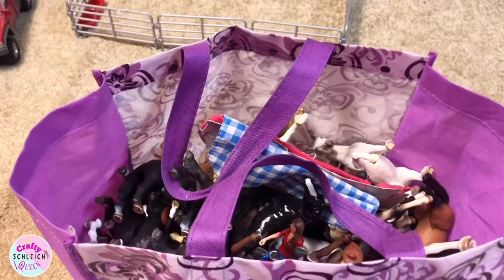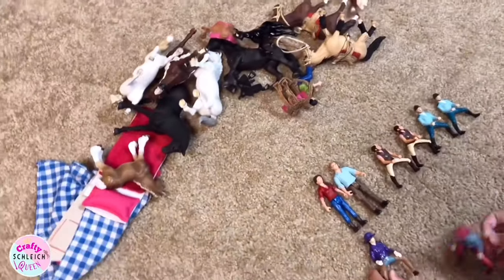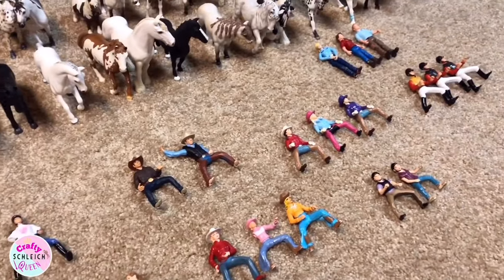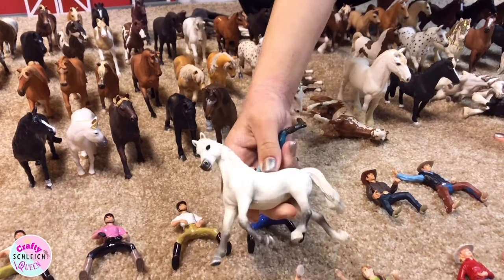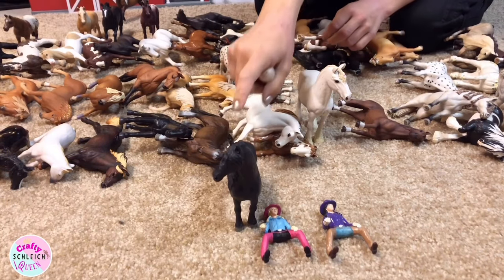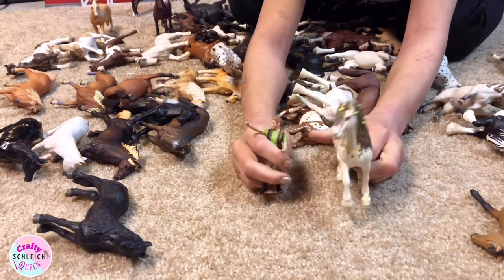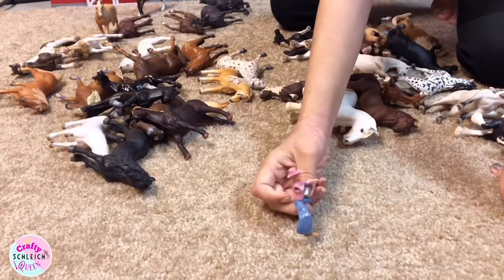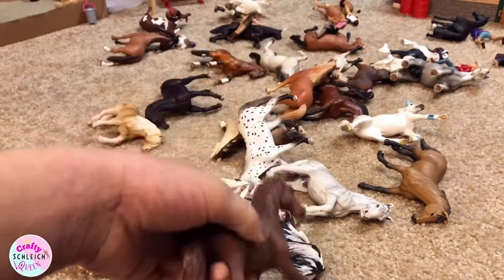𝗣𝗶𝗰𝗸𝗶𝗻𝗴 𝗡𝗲𝘄 𝗛𝗼𝗿𝘀𝗲𝘀 𝗳𝗼𝗿 𝗥𝗶𝗱𝗲𝗿𝘀! 𝗖𝗥𝗔𝗙𝗧𝗬𝗦𝗖𝗛𝗟𝗘𝗜𝗖𝗛𝗤𝗨𝗘𝗘𝗡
𝙷𝚎𝚕𝚕𝚘 𝚐𝚞𝚢𝚜! 𝙶𝚎𝚎 𝚒𝚖 𝚜𝚘 𝚜𝚘𝚛𝚛𝚢 𝚒𝚝 𝚑𝚊𝚜 𝚋𝚎𝚎𝚗 𝚊 𝚖𝚘𝚗𝚝𝚑 𝚜𝚒𝚗𝚌𝚎 𝙸 𝚙𝚘𝚜𝚝𝚎𝚍. 𝚃𝚘𝚍𝚊𝚢 𝙸 𝚊𝚖 𝚋𝚊𝚌𝚔 𝚠𝚒𝚝𝚑 𝚊𝚗𝚘𝚝𝚑𝚎𝚛 𝚟𝚒𝚍𝚎𝚘!

𝙸𝚗 𝚝𝚑𝚒𝚜 𝚟𝚒𝚍𝚎𝚘, 𝚠𝚎 𝚊𝚛𝚎 𝚊𝚜𝚜𝚒𝚐𝚗𝚒𝚗𝚐 𝚗𝚎𝚠 𝚛𝚒𝚍𝚎𝚛𝚜 𝚝𝚘 𝚗𝚎𝚠 𝚑𝚘𝚛𝚜𝚎𝚜!

𝚆𝚎 𝚠𝚒𝚕𝚕 𝚙𝚘𝚜𝚝 𝚊 𝚋𝚕𝚘𝚘𝚙𝚎𝚛𝚜 𝚟𝚒𝚍𝚎𝚘 𝚜𝚘𝚘𝚗 𝚊𝚜 𝚠𝚎𝚕𝚕 ;)

Musician: @iksonofficial

-ᴄʀᴀғᴛʏsᴄʜʟᴇɪᴄʜǫᴜᴇᴇɴ